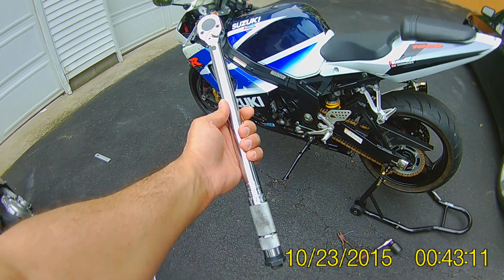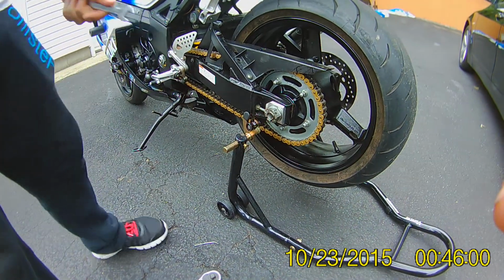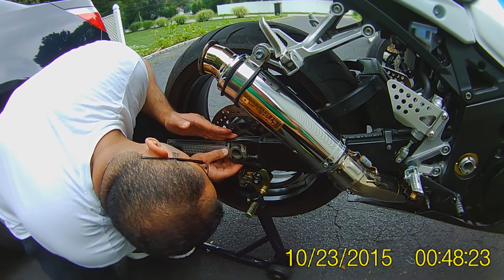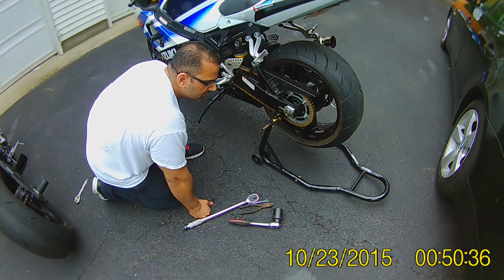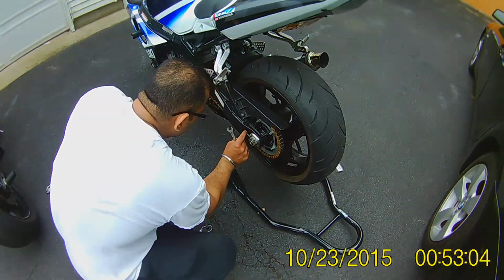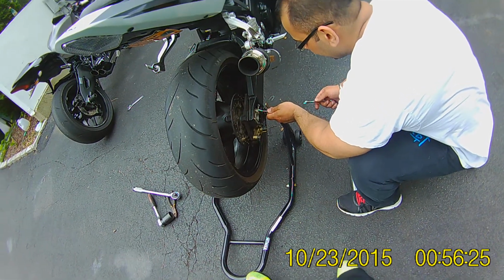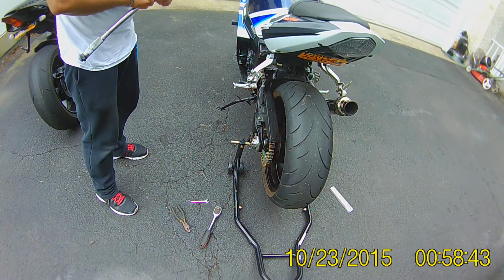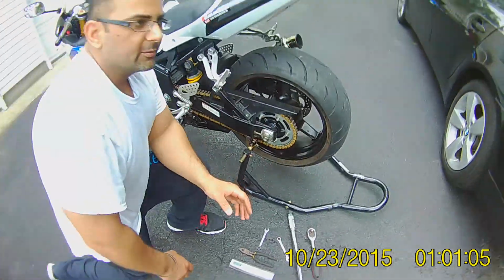2003 SUZUKI GSXR 1000 CHAIN ADJUSTMENT 2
2003 SUZUKI GSXR 1000 CHAIN ADJUSTMENT